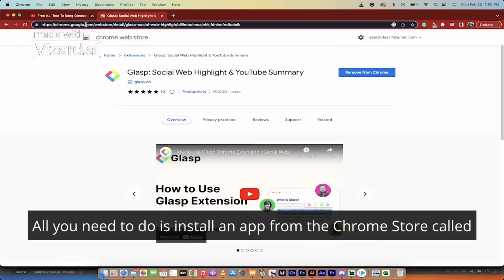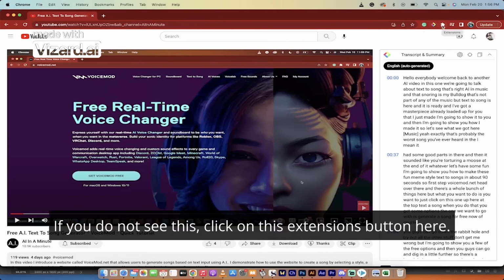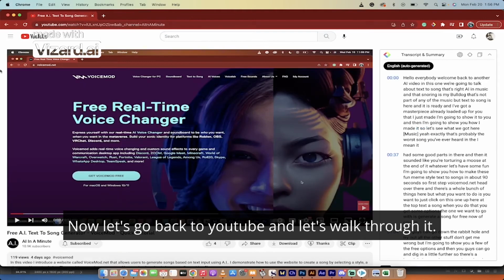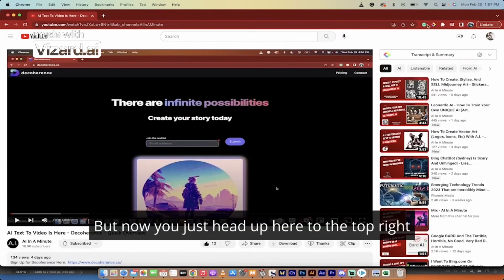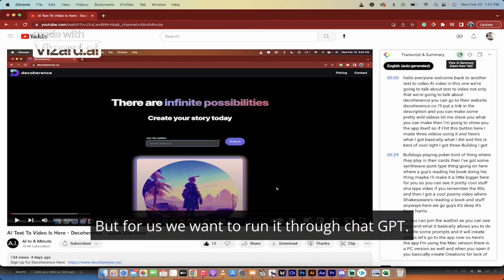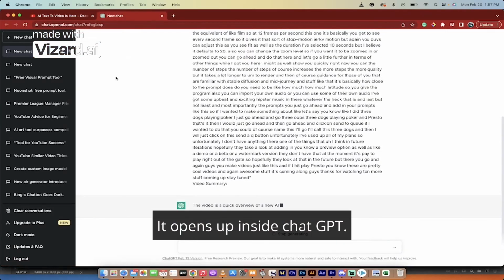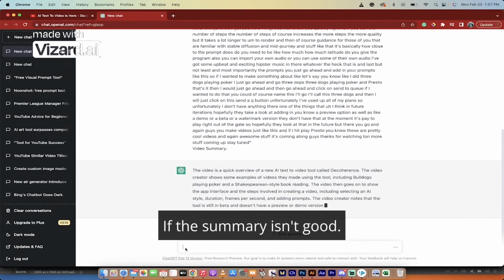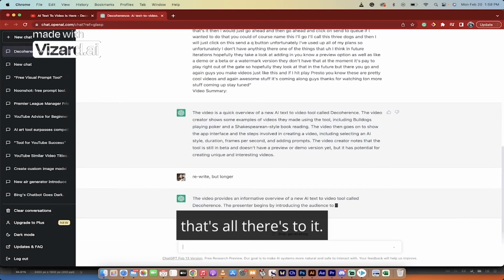How To Summarize Any Youtube Video In Seconds With Transcript Using AI ONECLICK!1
In this YouTube video, I show you a simple method to get a summary and transcript from any YouTube video by using an app called "Glasp." This app can be installed from the Chrome Store, and once it is installed and pinned, it shows up as an extension button.

I demonstrate how to use Glasp to get a summary and transcript from a YouTube video by selecting the video, clicking on the "Transcript and Summary" option, and then selecting the "View AI Summary" option to open it in a new tab. The summary can then be copied and pasted into ChatGPT to generate a summary of the video.

Please note that summaries for shorter videos tend to be better, and suggest using the "rewrite but longer" command in ChatGPT for more detailed summaries.

techzila
youtube videos  se shorts kyse bnyin
youtube videos  se shorts clips kyse bnyin